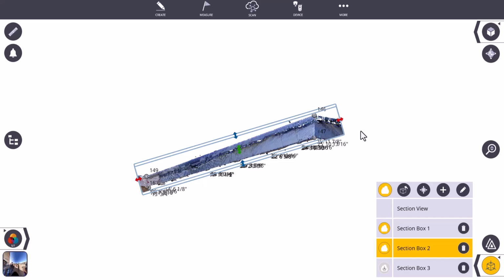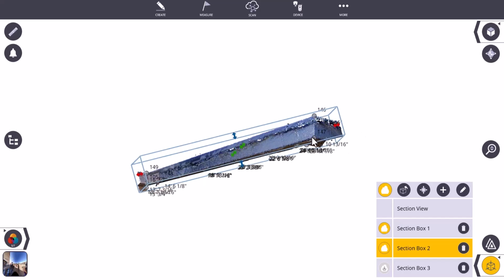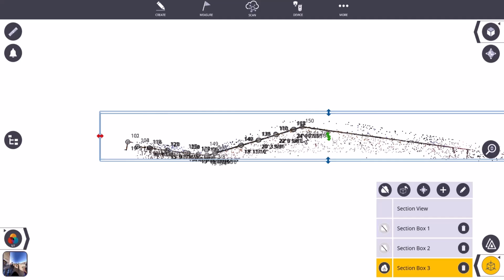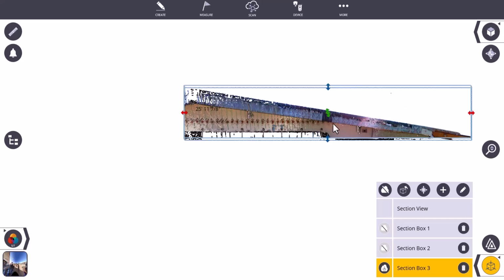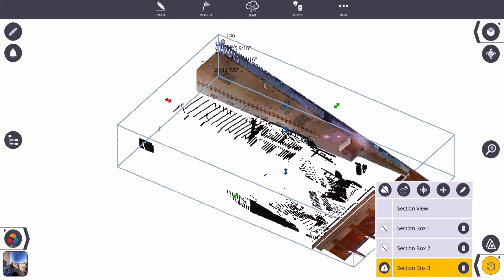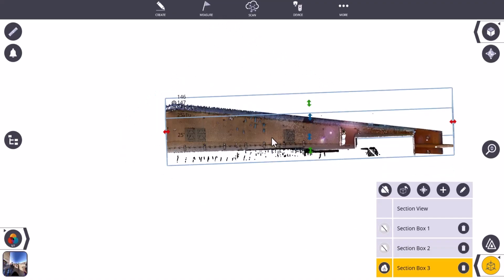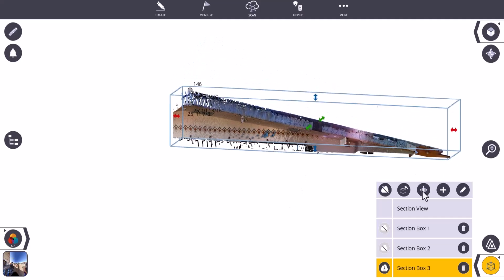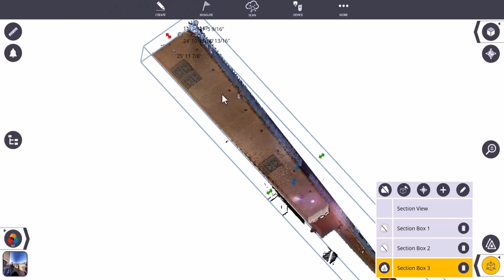Rotate section boxes with FieldLink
This short tutorial demonstrates how to use rotational section boxes for precise data isolation, analyze and isolate only the data you need for clearer insights.